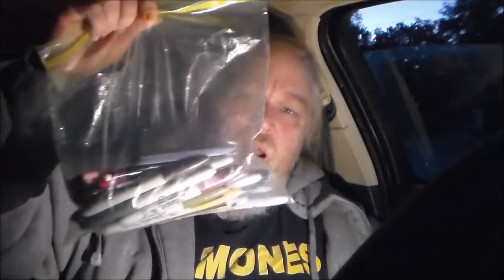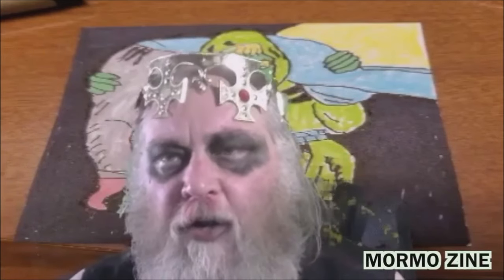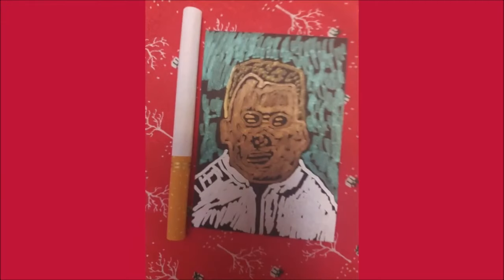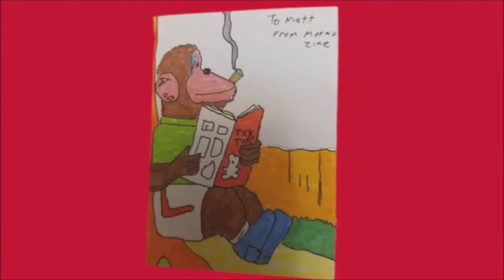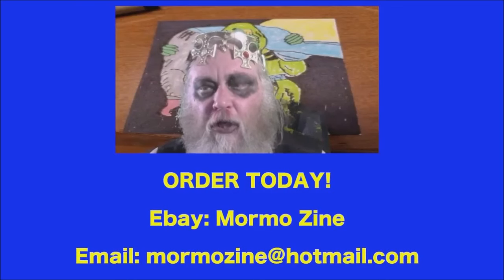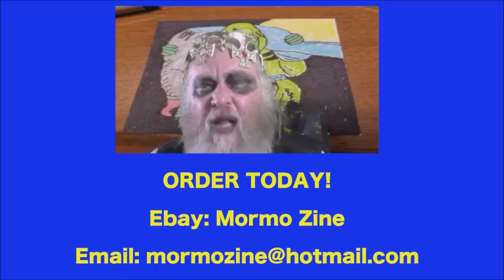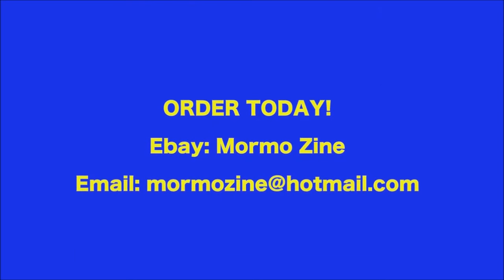Figure Drawing Class + Good News